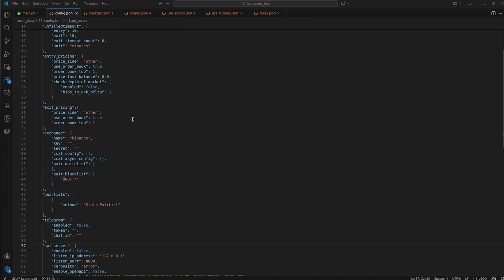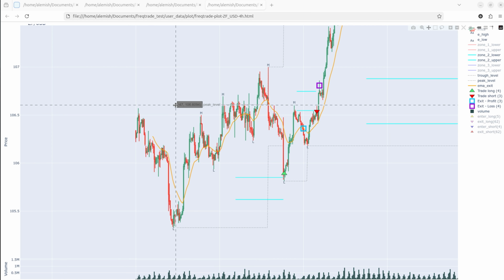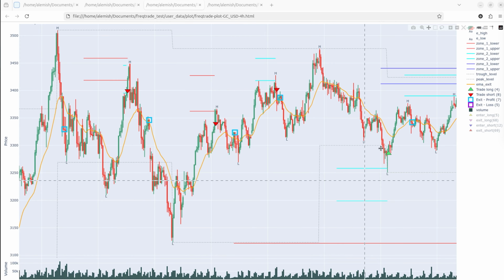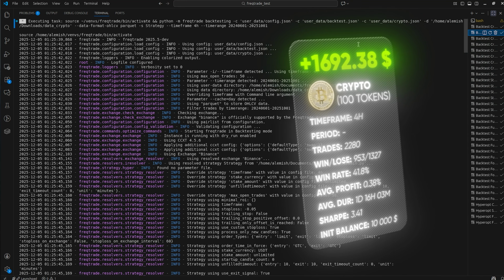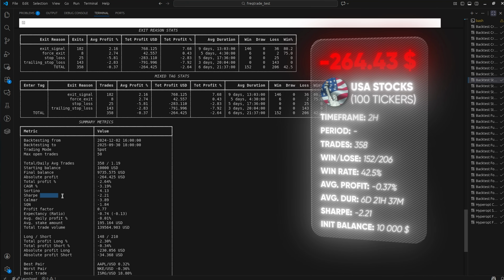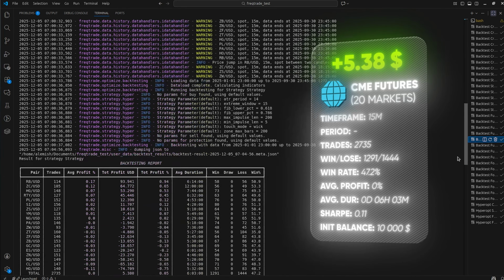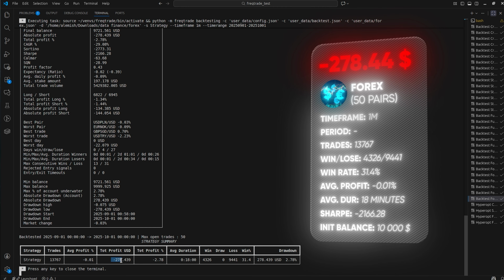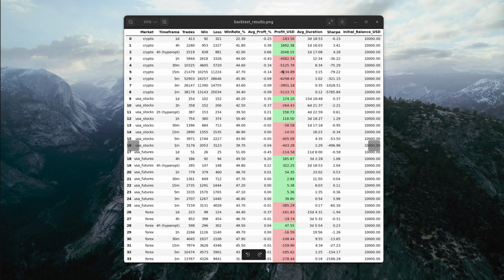I Tested Fibonacci Retracements 61.8% For 1 Year: Crypto, US Stocks, Futures & Forex Markets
Here is a detailed quantitative analysis of the Fibonacci Retracement trading strategy, one of the most widely used tools in technical analysis across crypto, forex, stocks and futures markets. Fibonacci retracements are often presented as precise reversal zones where price is expected to react and continue the dominant trend. In this research I test whether Fibonacci levels actually provide a statistical edge when applied systematically using real historical market data.

The core concept behind Fibonacci Retracements is based on impulse and correction behavior. After a strong directional move price typically enters a pullback phase before continuing higher or lower. Traders project Fibonacci levels between swing highs and swing lows and look for price reactions around key retracement zones such as 38.2 percent 50 percent and 61.8 percent. These levels are commonly used for trend continuation entries with defined risk and reward.

In this video I implement a fully rule based Fibonacci Retracement strategy in Python and test it using an algorithmic backtesting framework. The system automatically detects impulse moves and corrective structures then waits for price to retrace into predefined Fibonacci zones before executing long or short trades. Stop loss placement trade exits and risk management are handled mechanically to remove discretionary bias and emotional decision making.

The strategy is tested across multiple asset classes including cryptocurrency markets US equities CME futures and major forex pairs. Various timeframes and volatility regimes are analyzed to understand how Fibonacci based entries behave in trending markets ranging environments and high noise conditions. Key performance metrics such as win rate expectancy drawdown Sharpe ratio and total return are evaluated to determine whether Fibonacci Retracements offer real trading edge or simply visual confirmation.

This research challenges the common belief that Fibonacci Retracements work universally on every chart and timeframe. By applying strict quantitative testing and cross market validation the video highlights where Fibonacci strategies perform well and where they systematically fail.

Timestamps
00:00 How Fibonacci Levels Are Calculated
00:44 Strategy Rules and Programming
02:02 Visualization Charts & Examples
04:43 Crypto Market Testing
06:17 US Stock Market Results
07:24 CME Futures Analysis
08:29 Forex Market Evaluation
09:35 Hyper Optimization
10:32 Key Insights and Final Conclusions

Markets Tested
- Crypto including BTC ETH SOL XRP and major Binance Futures symbols
- US Stocks across large cap and high liquidity equities
- US Futures such as ES NQ CL GC and RTY
- Forex major pairs including EURUSD GBPUSD USDJPY and AUDUSD

- Explanation of Fibonacci Retracements in real market conditions
- Algorithmic detection of impulse and correction phases
- Backtesting results across crypto forex stocks and futures
- Trade by trade evaluation of Fibonacci based setups
- Statistical analysis of win rate drawdown expectancy and Sharpe ratio
- Insights into common Fibonacci trading mistakes
- Why Fibonacci requires proper risk management to work